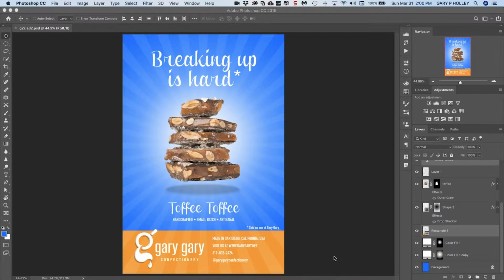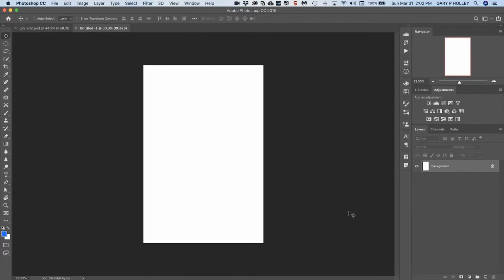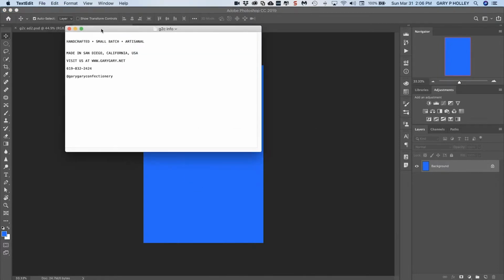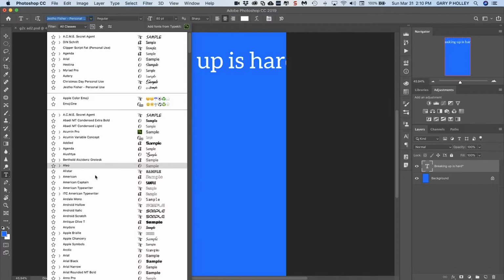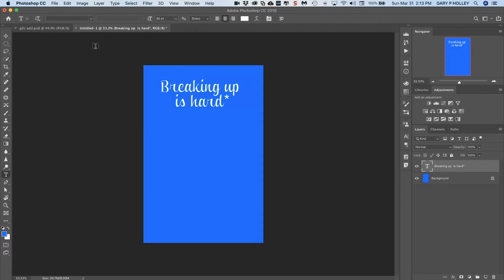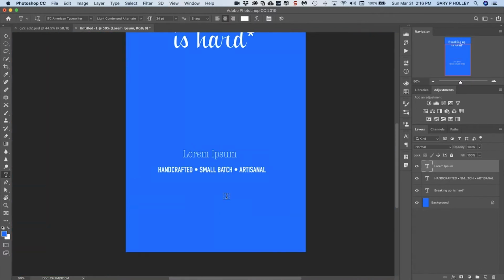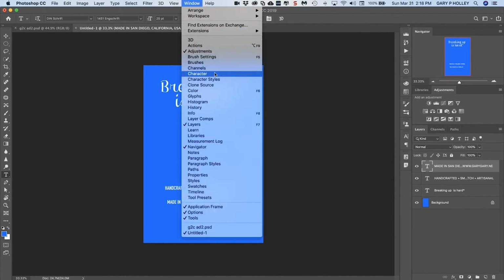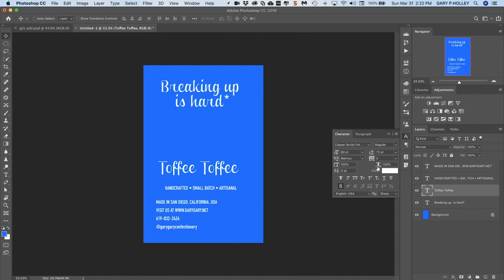181 ADVERTISMENT DEMO 01